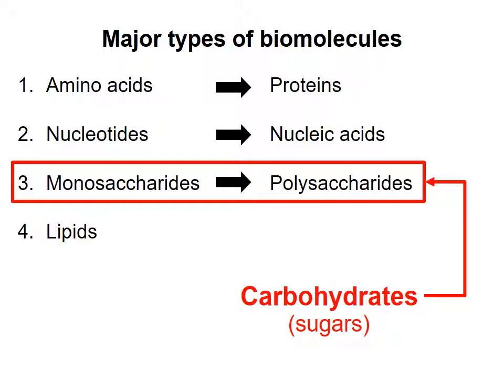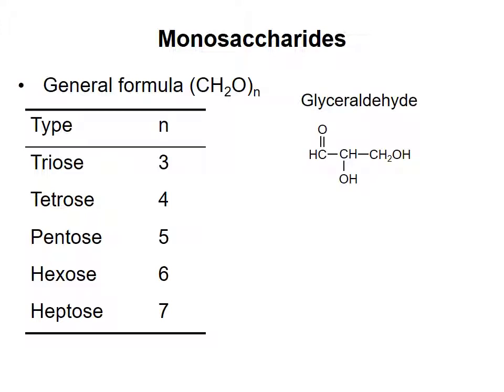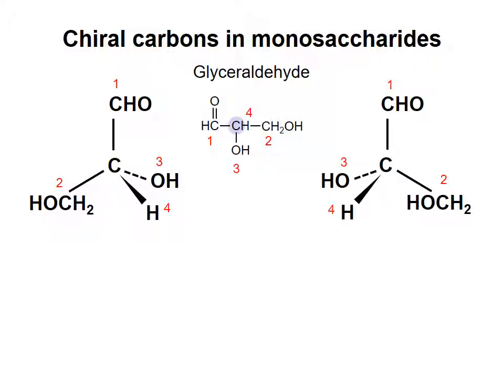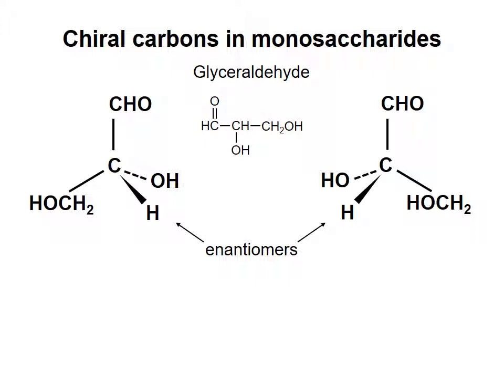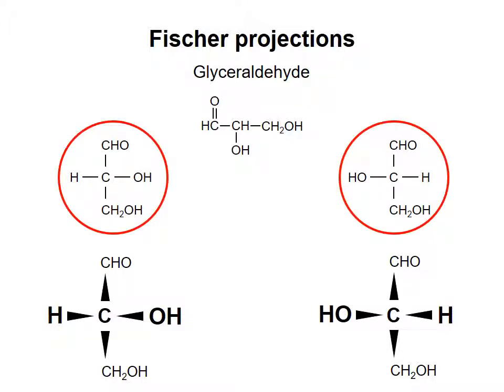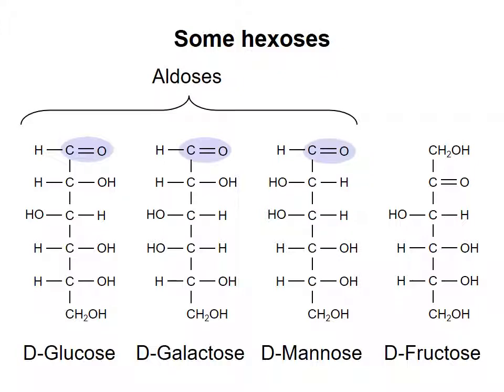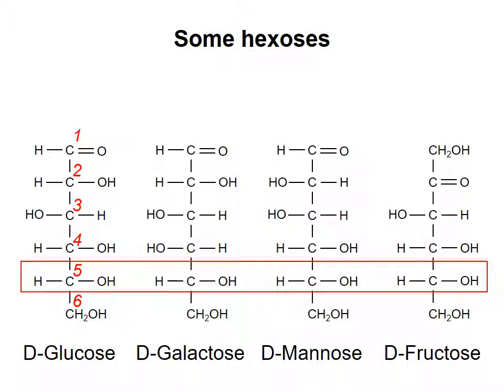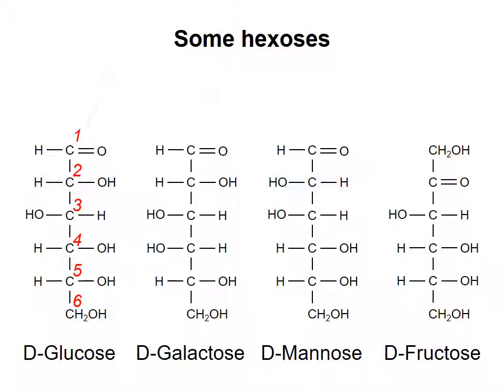Carbohydrates 1 - monosaccharide structure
Basic information about the structure and nomenclature of monosaccharides. This video was made for Biochemistry 2280A/2288A at Western University, London, Ontario, Canada.